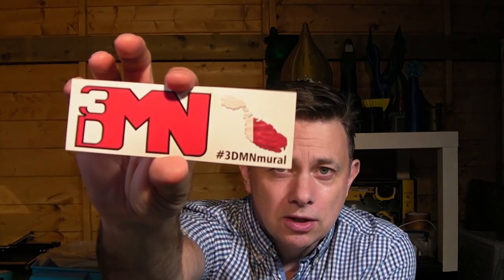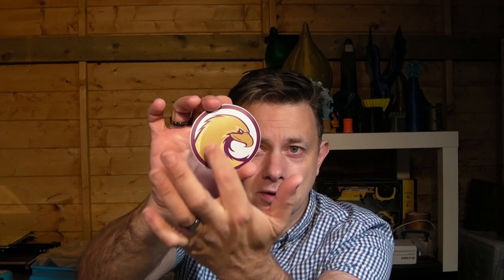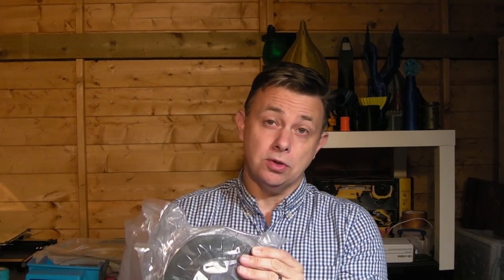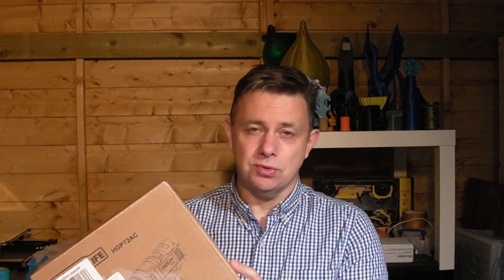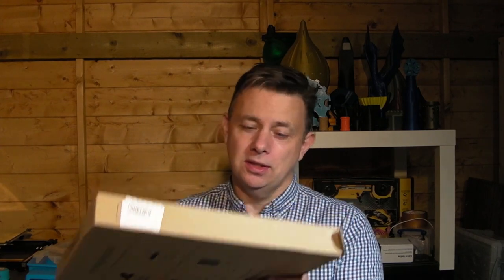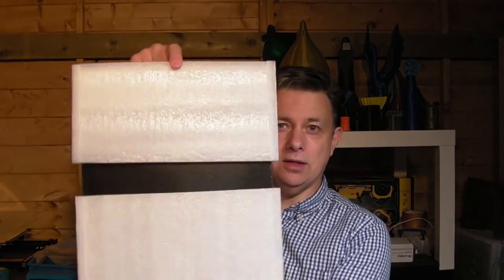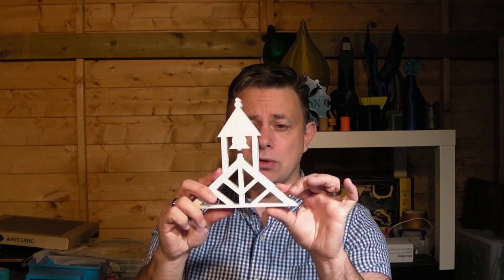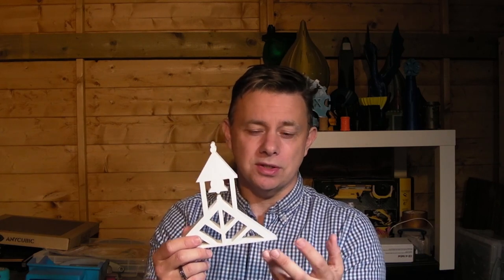3D Printing Update 15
I got more post and talked about stuff and things. I had a bit of an issue with audio so apologies for the sub par soundtrack!